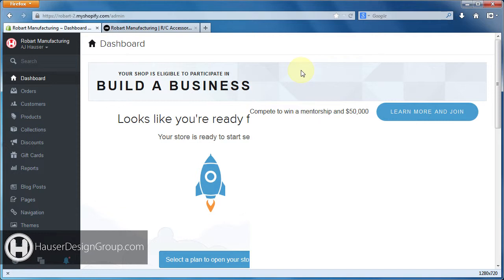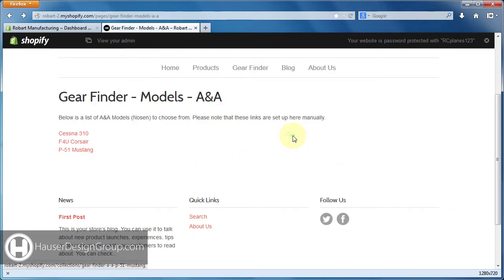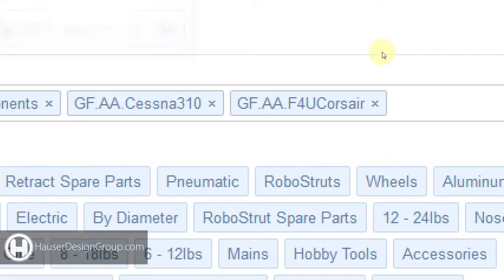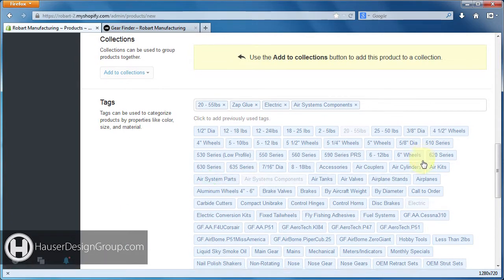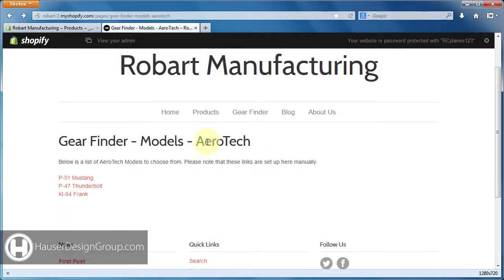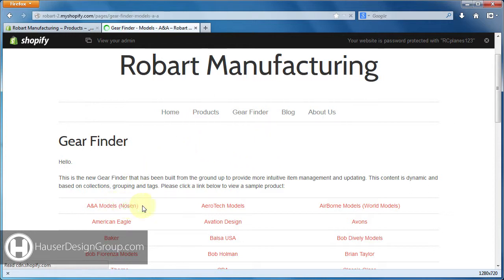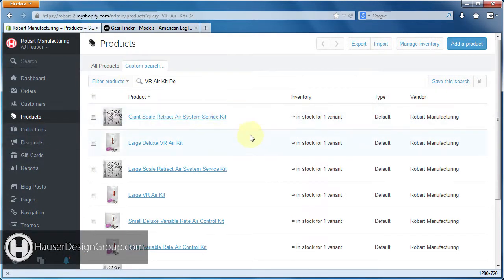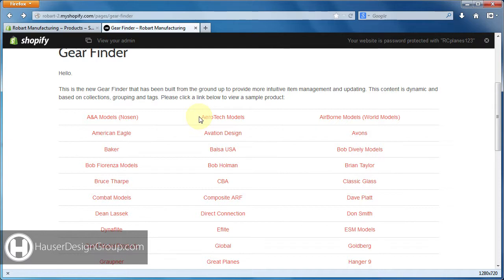Shopify Custom Development - Robart Manufacturing: Gear Finder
This is an example of Shopify custom development. The client is Robart Manufacturing. The Gear Finder explained here helps their clients find the right part for their specific model R/C airplane.